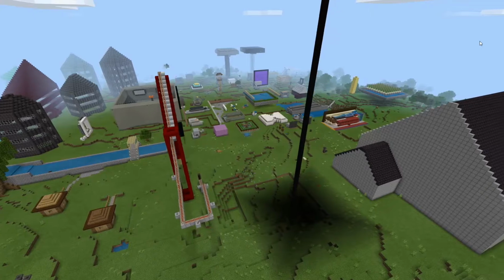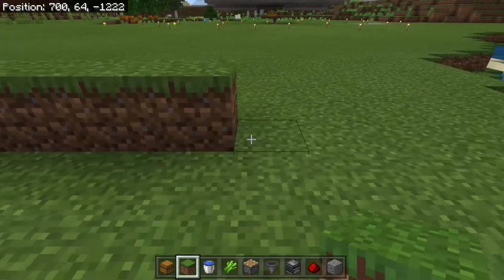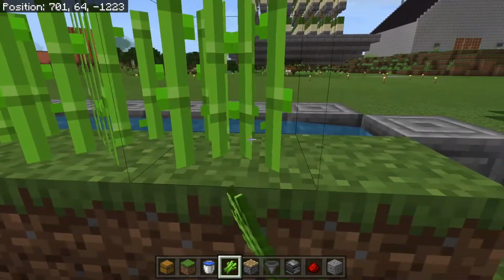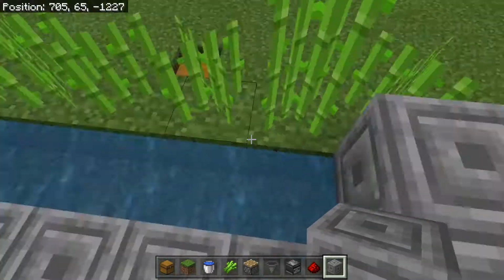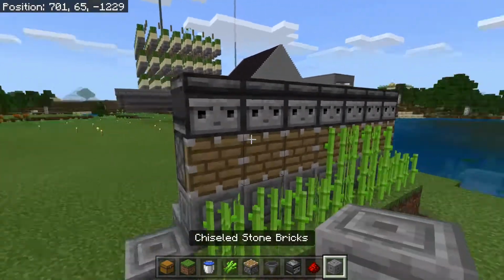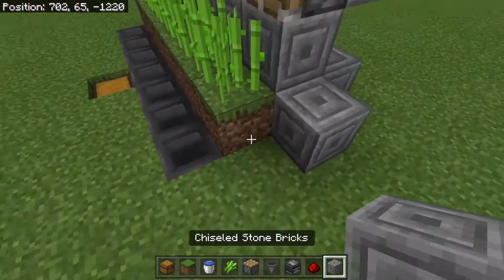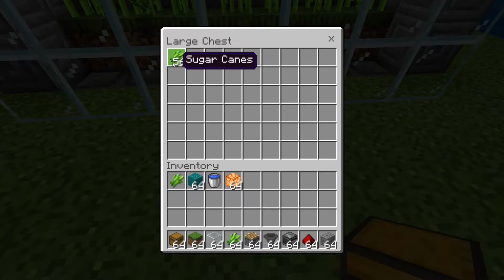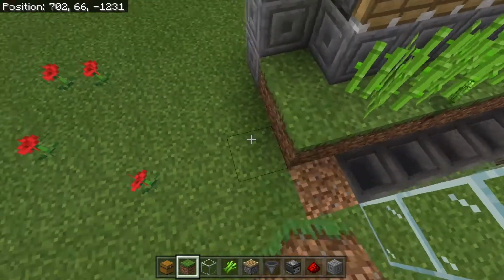Easy Sugarcane Farm Minecraft Bedrock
What is up everybody!

In today's video, we go over a super easy and simple to use Sugarcane Farm in Minecraft. This works on all versions of Minecraft, even with the new update of 1.17. It is 100% automatic, so you will have access to an unlimited amount of sugarcane, sugar, and paper which are all very needed.

Items you need:

-Blocks of your choice
-Grass, sand, or dirt blocks
-Pistons
-Observers
-Glass (optional)
-Water (infinite water source)
-Hoppers
-Chest

The amounts depend on how big you want to make the farm. The more, the better the farm will work.

Much Love!!!